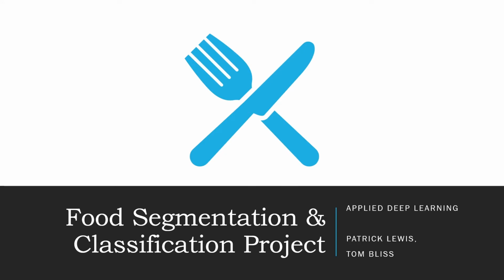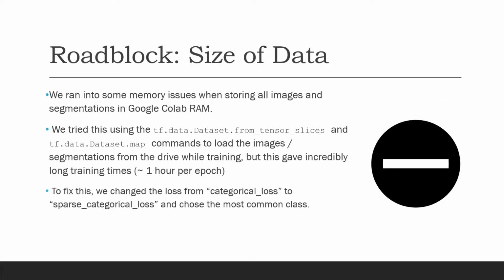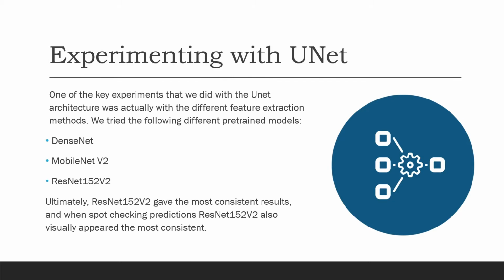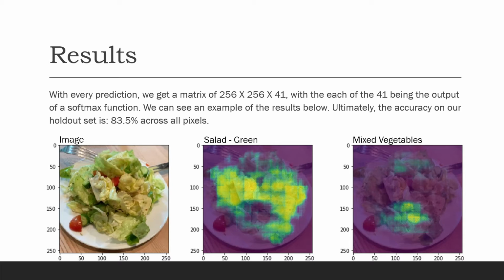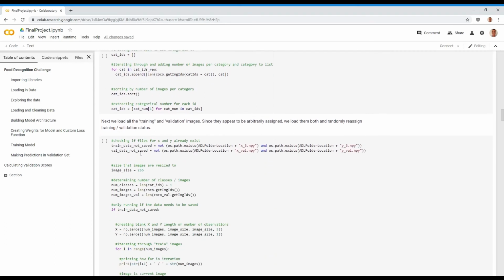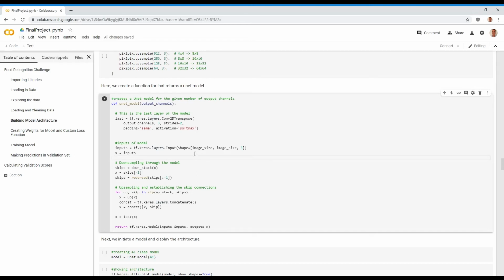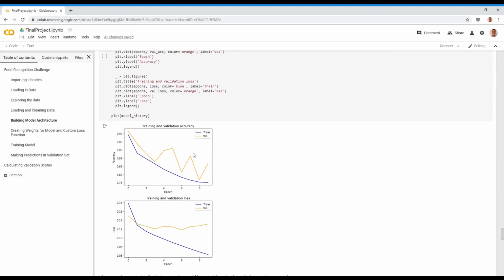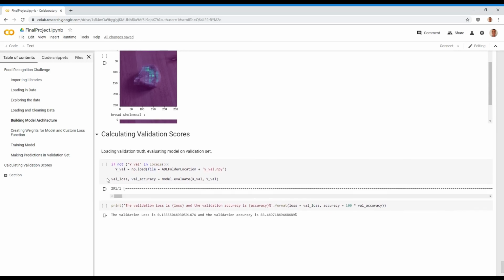Food Segmentation Challenge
A description of my image of food segmentation project.